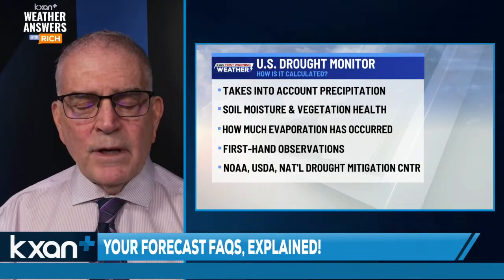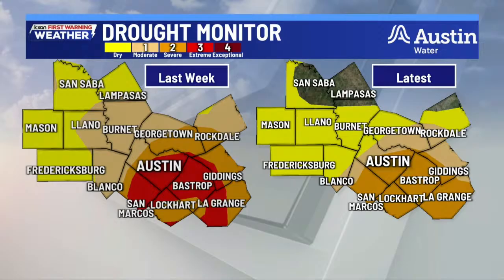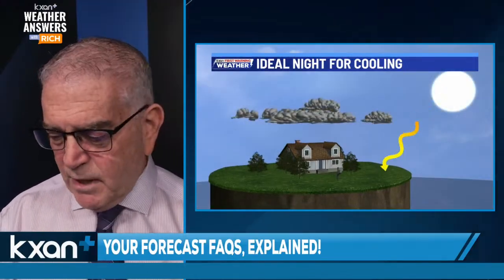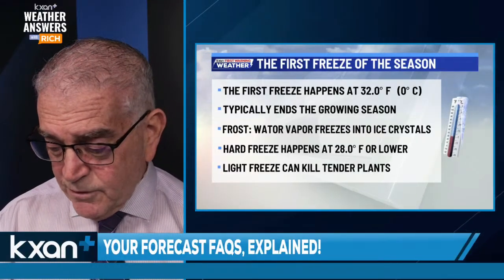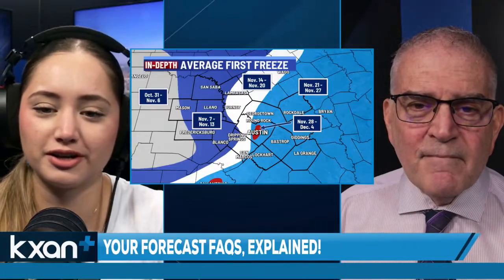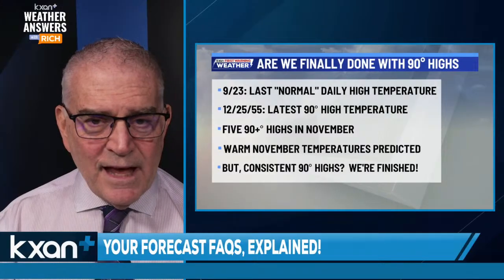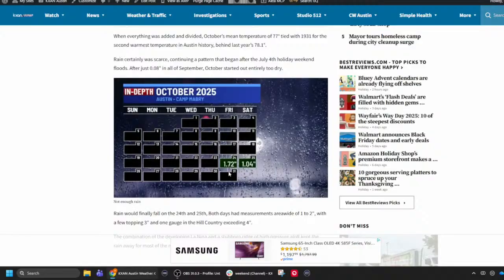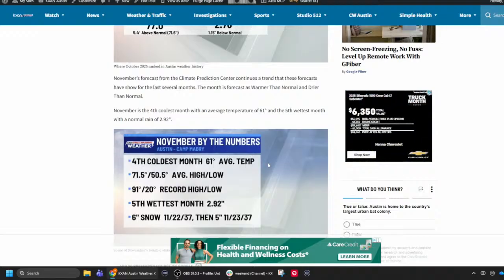Weather Answers with Rich: Your forecast FAQs, explained!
A quick dive into key weather questions like how the drought monitor works, what radiational cooling means, when Austin typically freezes, and whether we're finally done with 90-degree days.